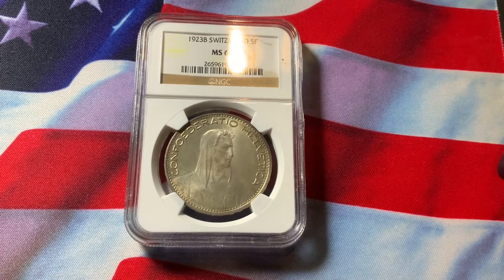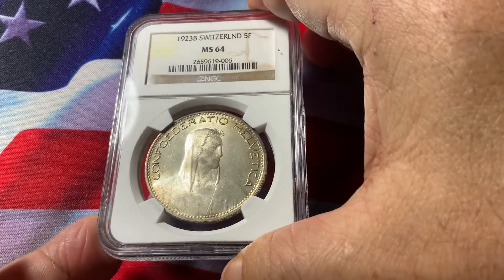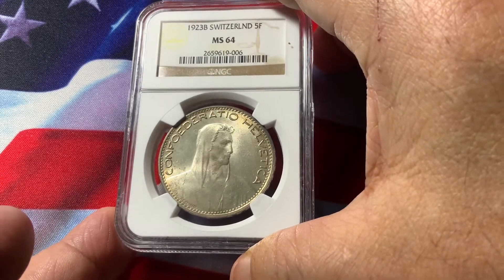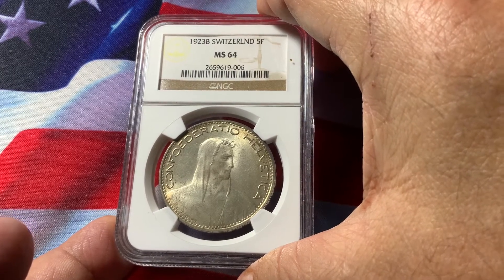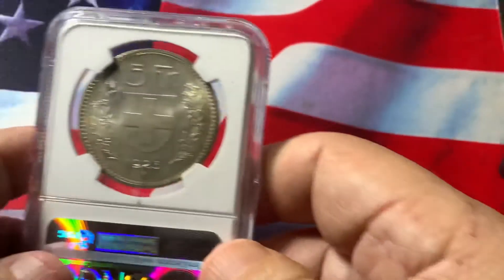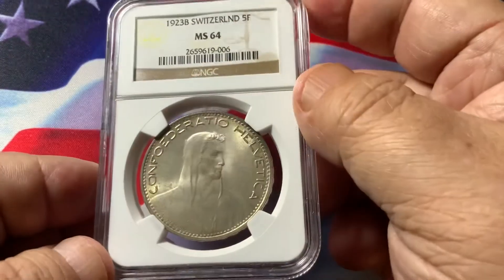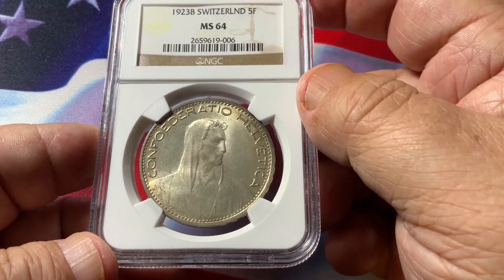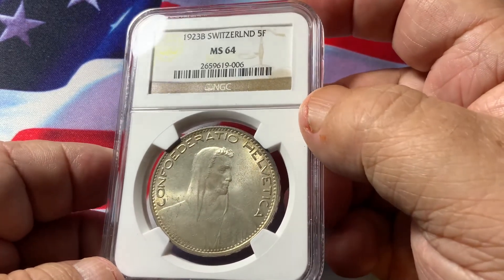World Coins Switzerland 1923 5 FR